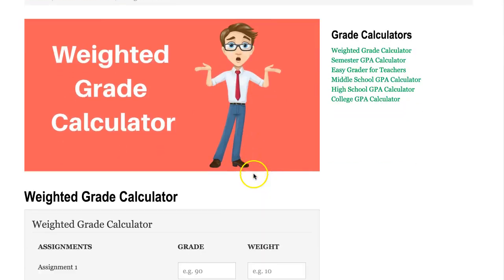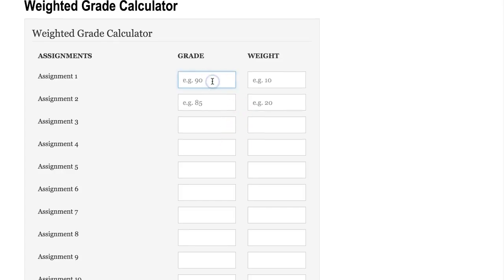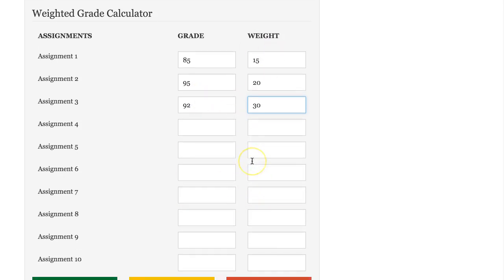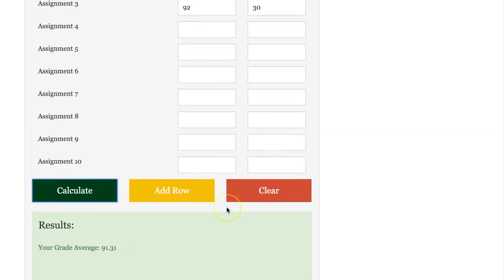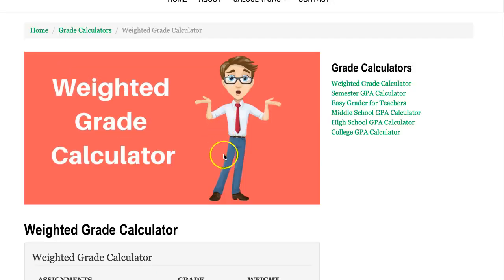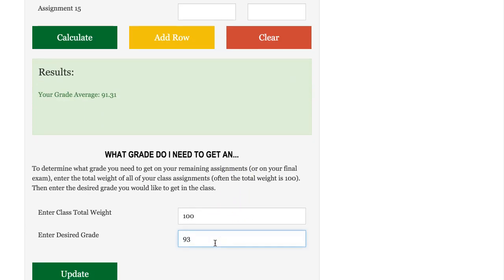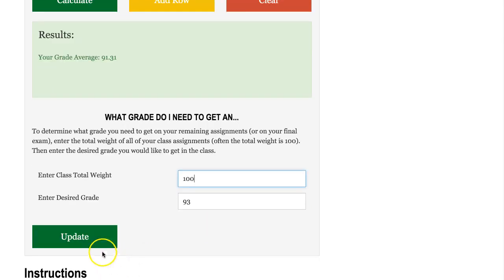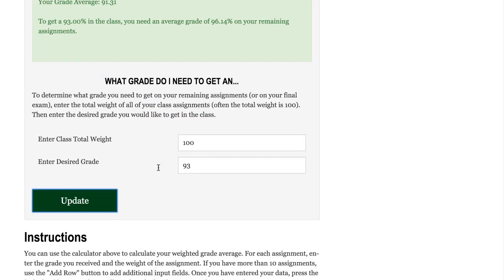Weighted Grade Calculator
Use this super simple and fast tool to calculate your weighted grade average